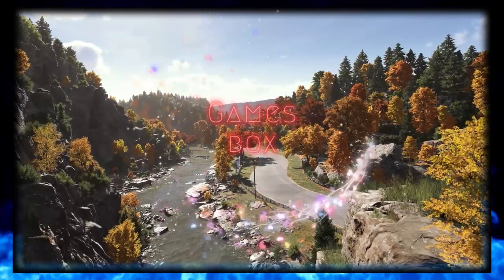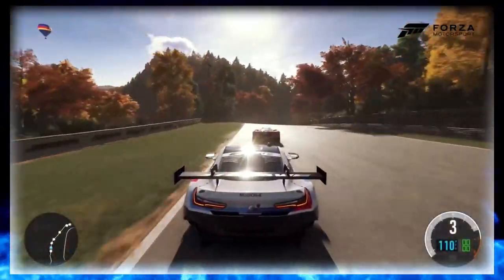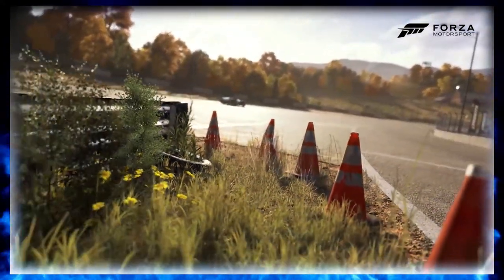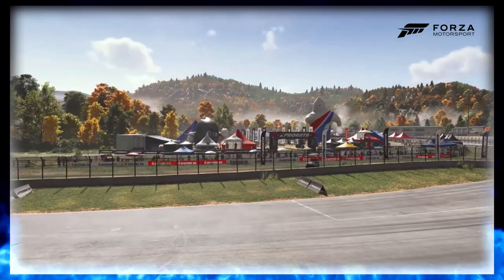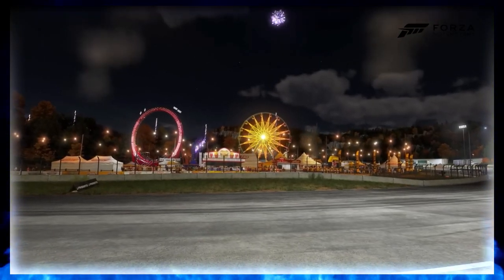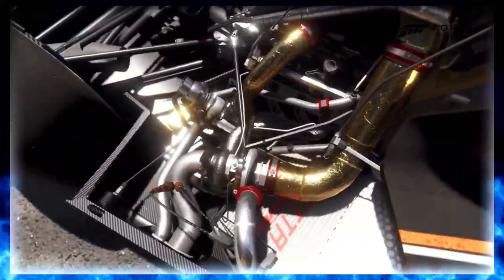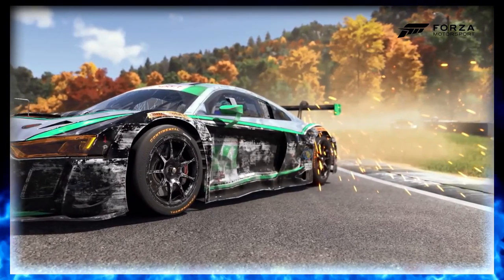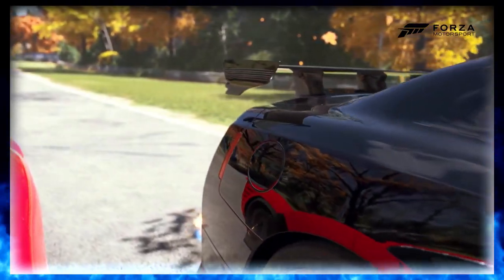Forza Motorsport - Official Gameplay Demo GAME 2023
Forza Motorsport - Official Gameplay Demo

The latest addition to the franchise was announced during Microsoft's Xbox Games Showcase, simply titled Forza Motorsport. The game is currently in early development and is set to be the first game in the Forza franchise to release on the upcoming Xbox Series. It will be the first Forza Motorsport game to deviate from the franchise's two-year release schedule.